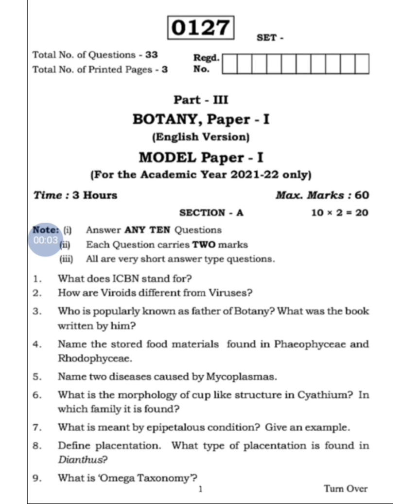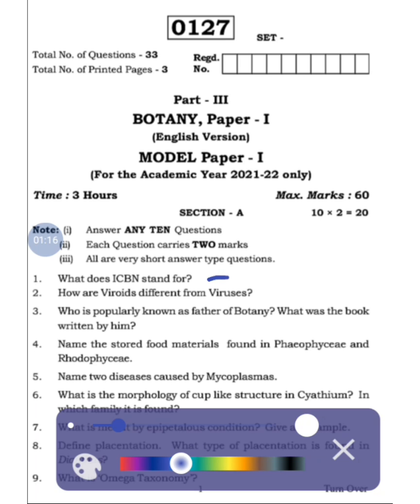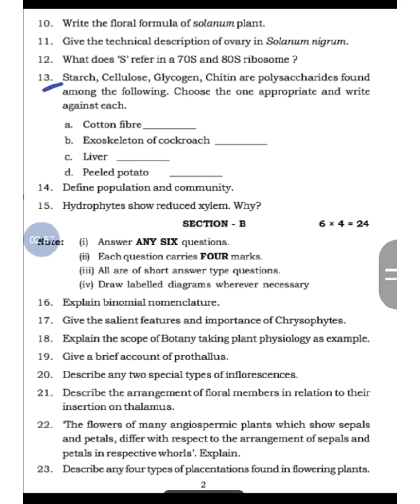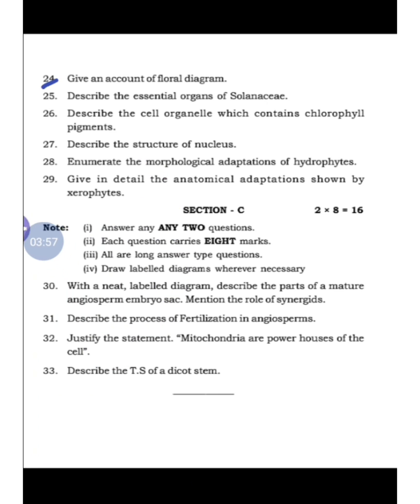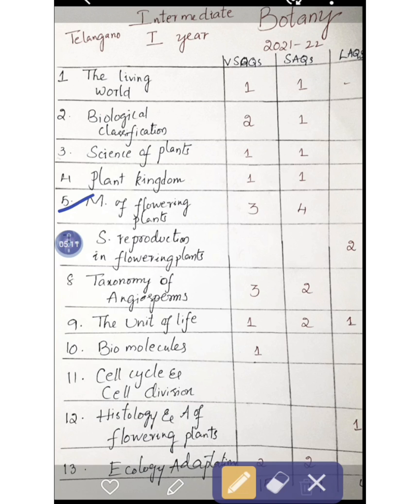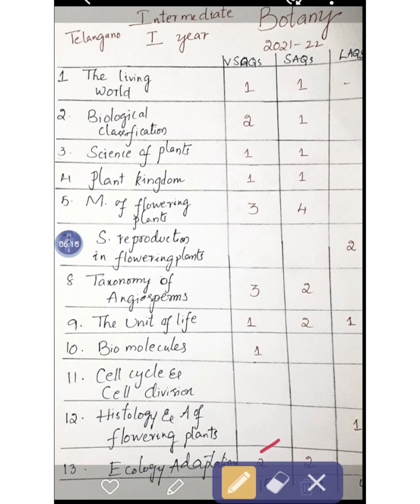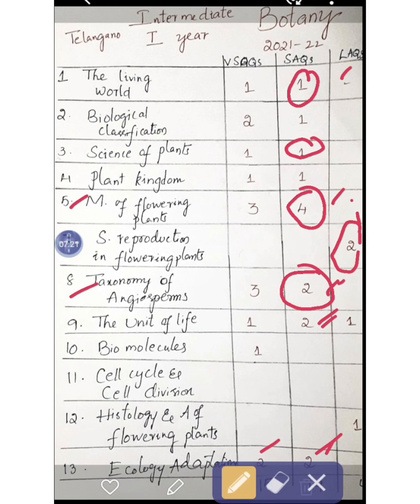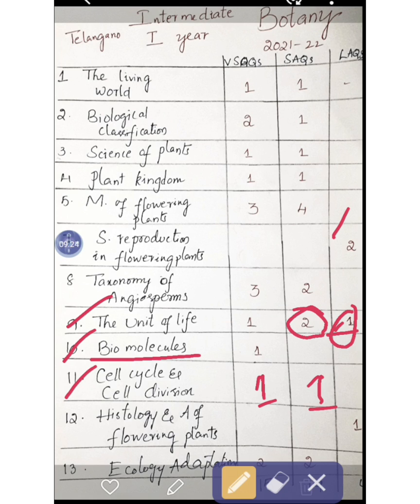||1st year Botany latest blue print||telangana 2021-22 Botany model paper analysis ||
telangana latest Botany blue print analysis #2021-22 telangana 1st Intermediate Botany blue print#